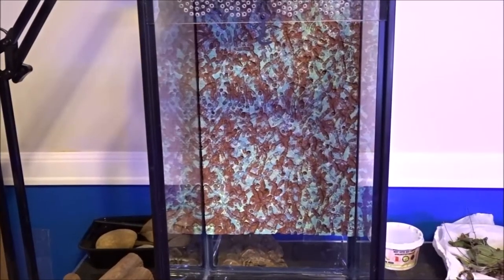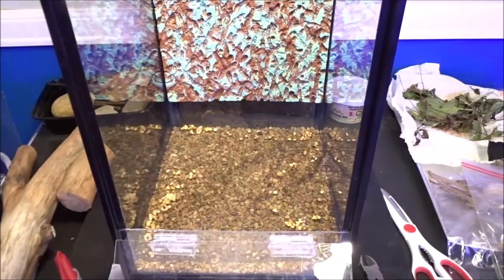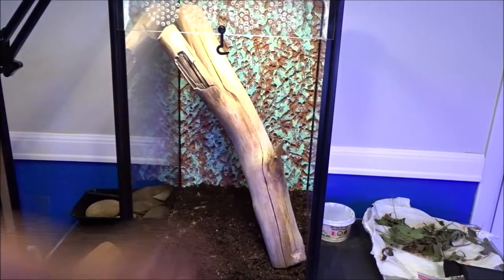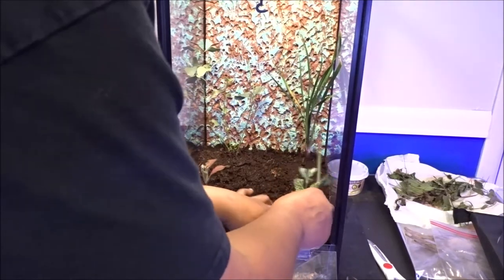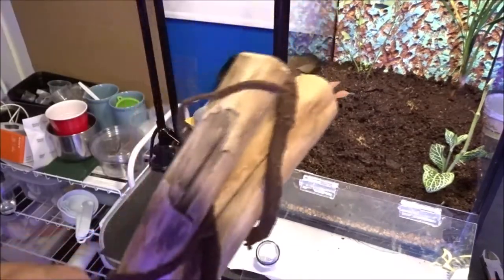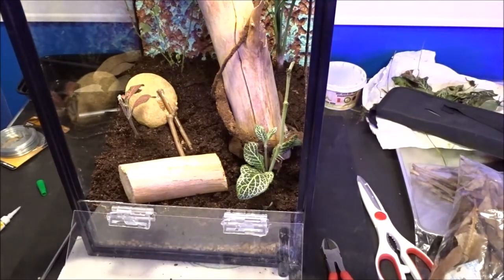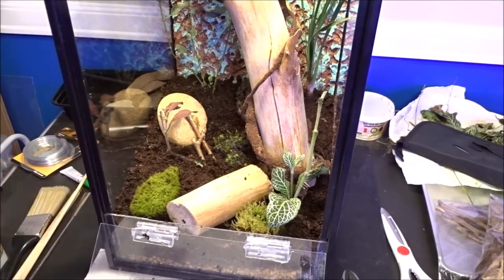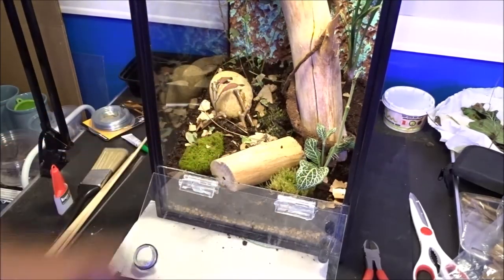10 GALLON FISH TANK VIVARIUM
time to put some plants in this 10 gallon vivarium